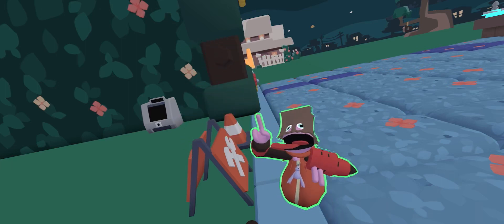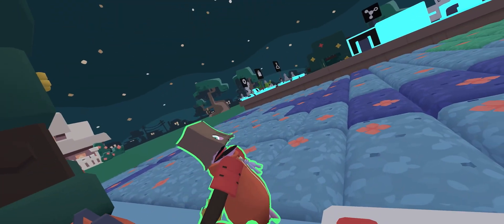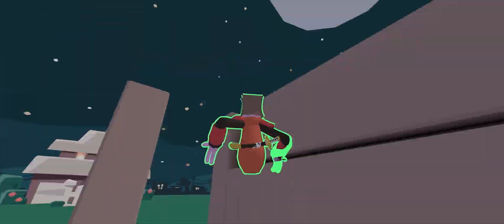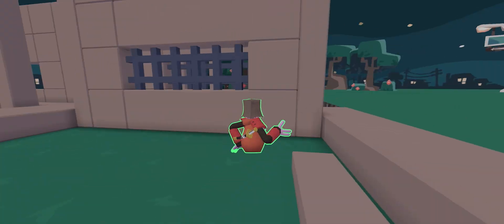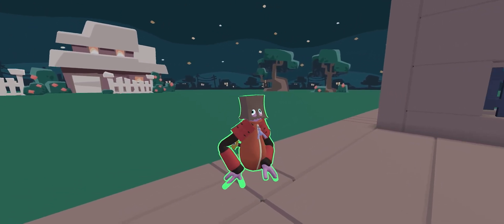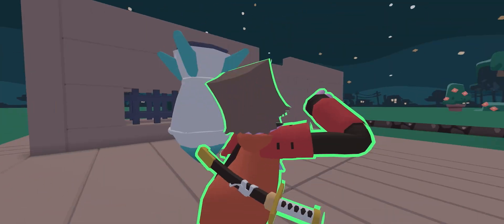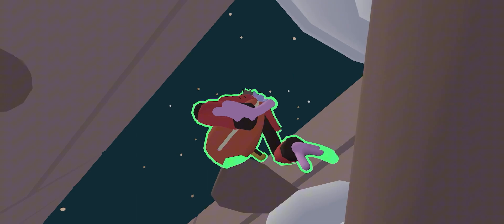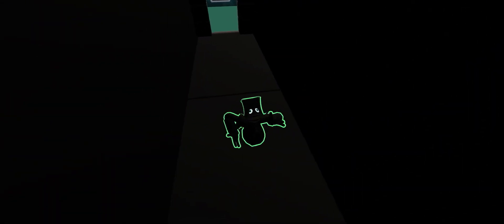Changing my sandbox again…. | Yeeps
Hey hope u enjoyed the video